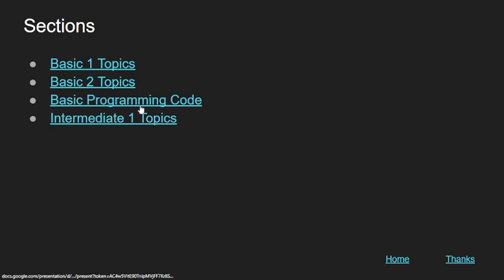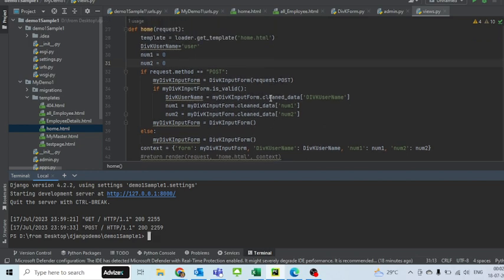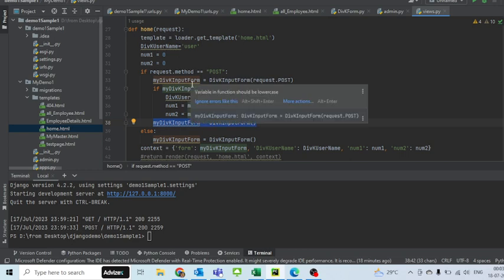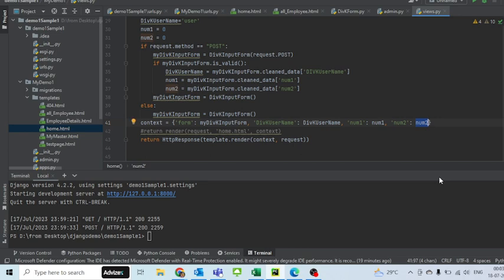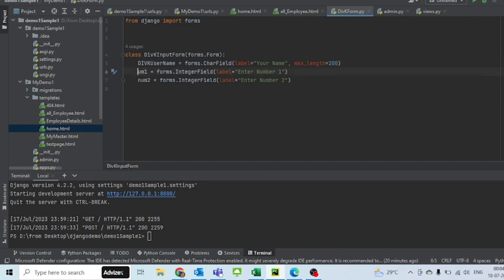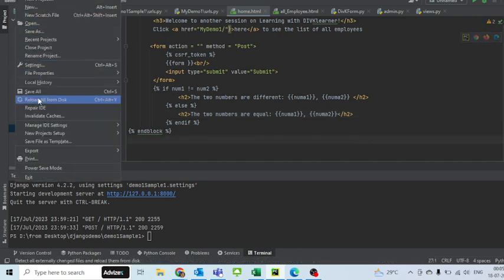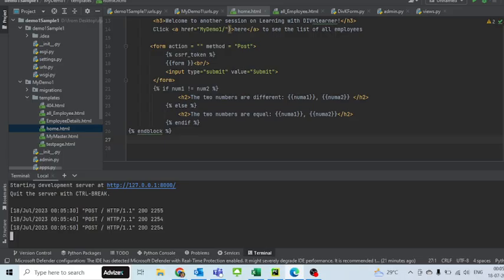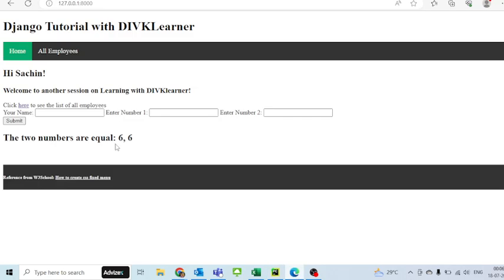DJ 0201 Django Form Basic Operator 1